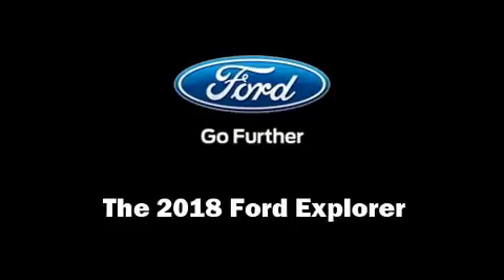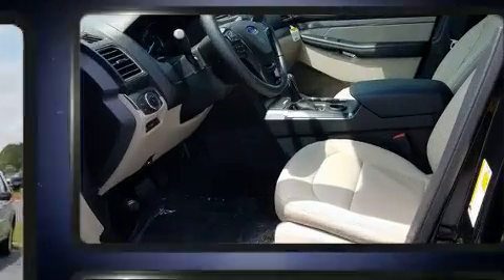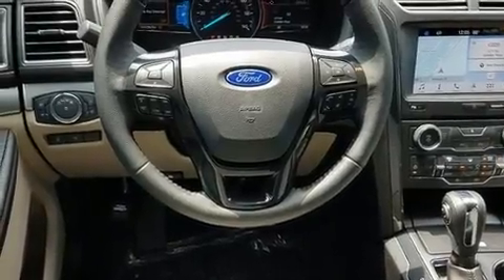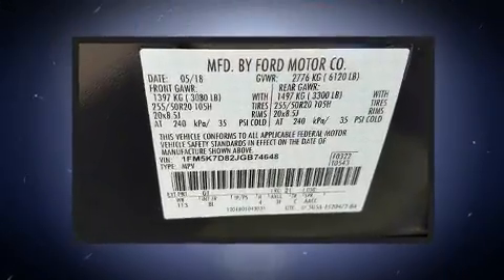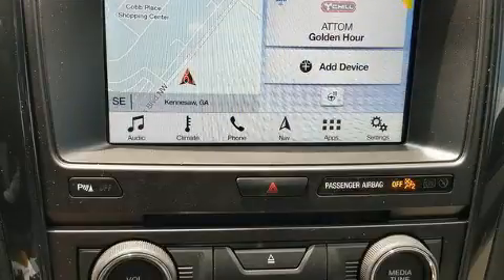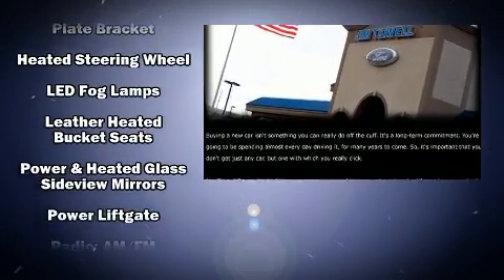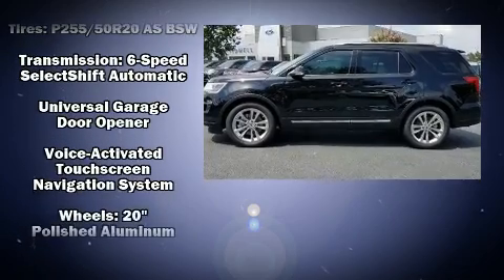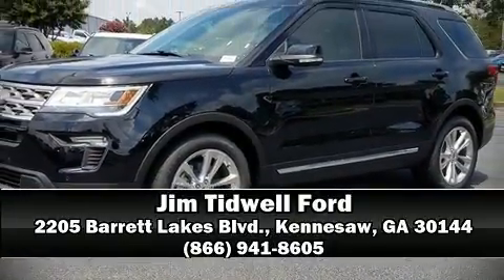2018 Ford Explorer XLT in Kennesaw, GA 30144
2205 Barrett Lakes Blvd.

Load your family into the 2018 Ford Explorer. It features an automatic transmission, front-wheel drive, and a 3.5 liter 6 cylinder engine. Comfort and convenience were prioritized within, evidenced by amenities such as: leather upholstery, 1-touch window functionality, a tachometer, adjustable headrests in all seating positions, a built-in garage door transmitter, rear wipers, and power front seats. Premium sound drives 7 speakers, providing you and your passengers a sensational audio experience. Passengers are protected by various safety and security features, including: dual front impact airbags, head curtain airbags, traction control, brake assist, a security system, an emergency communication system, and 4 wheel disc brakes with ABS. Various mechanical systems are monitored by electronic stability control, keeping you on your intended path. We have a skilled and knowledgeable sales staff with many years of experience satisfying our customers needs. They'll work with you to find the right vehicle at a price you can afford.